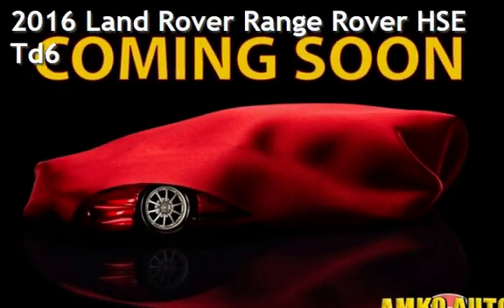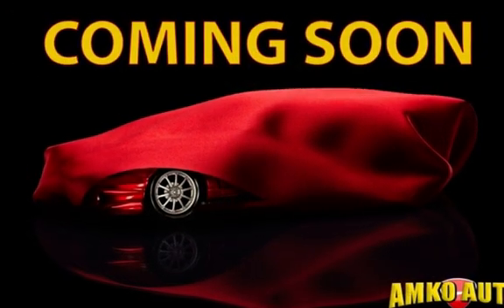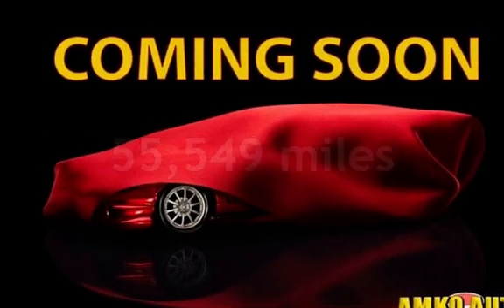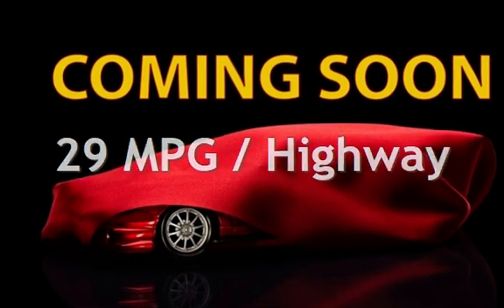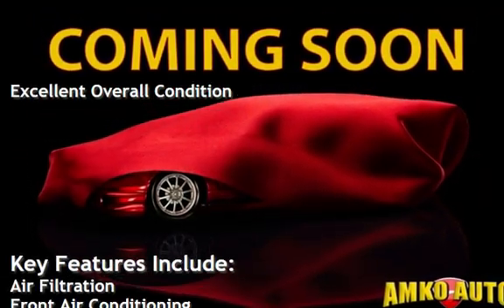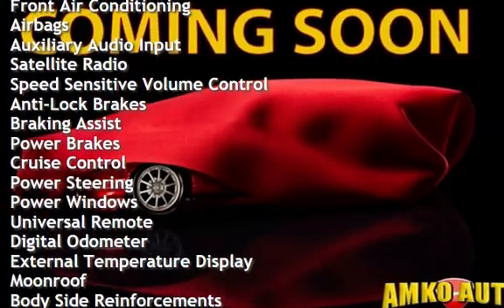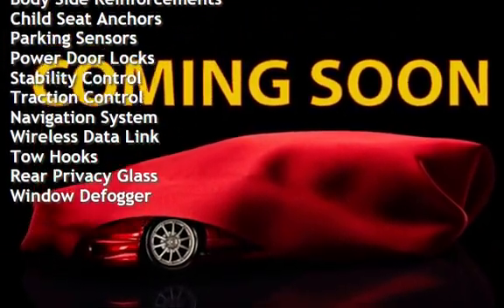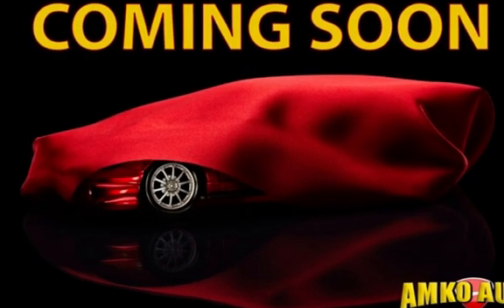2016 Land Rover Range Rover HSE Td6 for sale in Temple Hills, MD